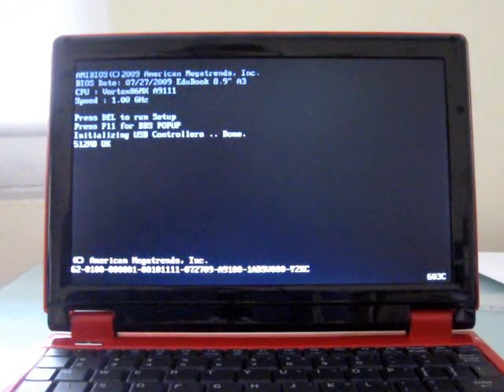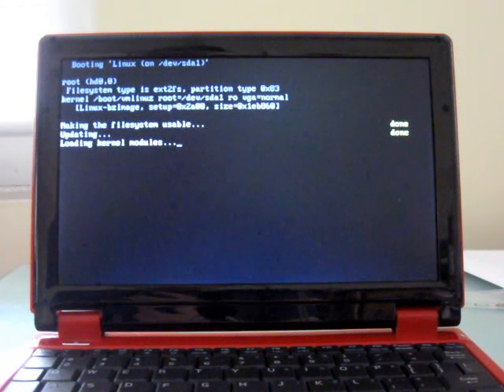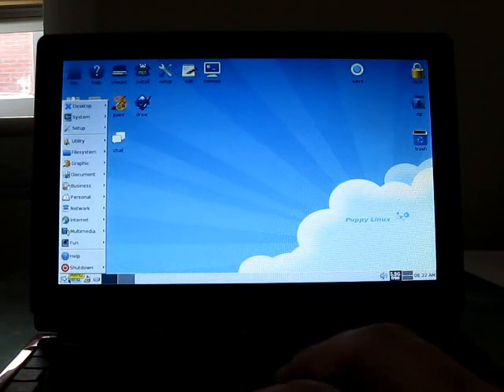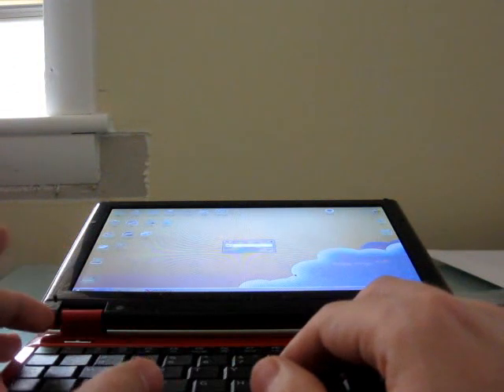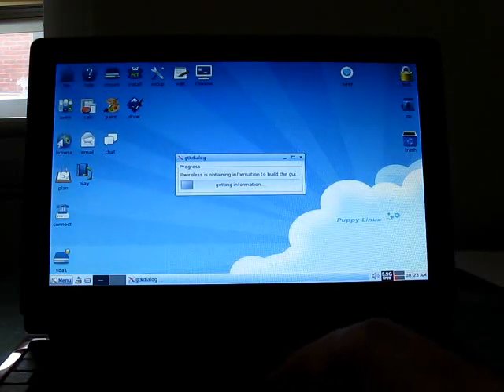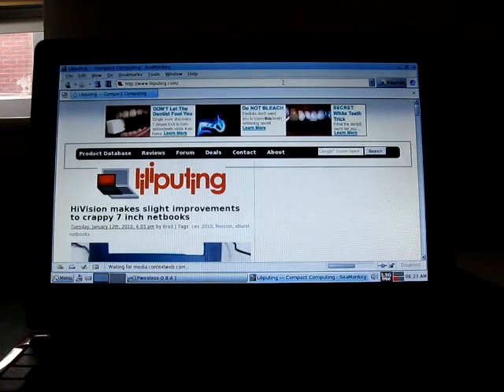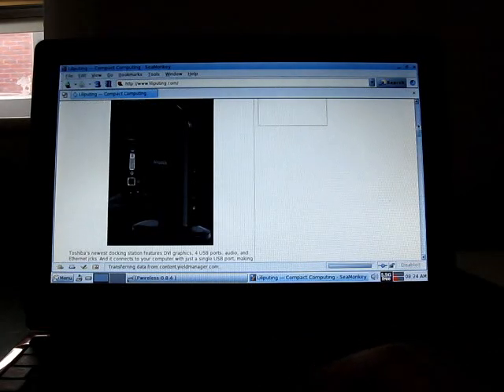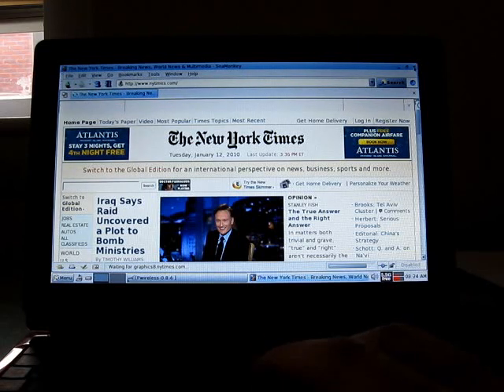Puppy Linux on the NorhTec Gecko Edubook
Installing Puppy Linux on the NorhTec Gecko Edubook by swapping out the SD card, and then running the fastest OS yet on the Edubook's hardware.